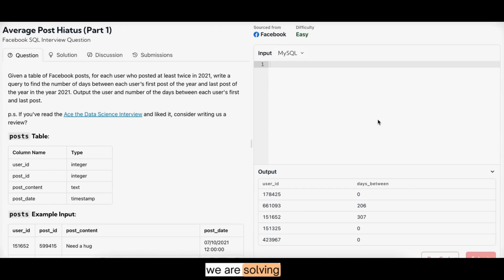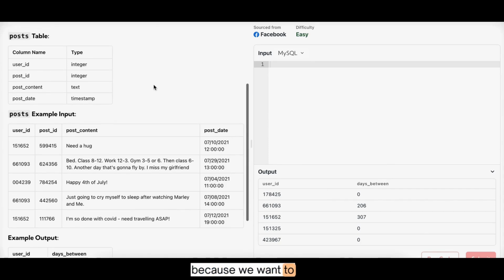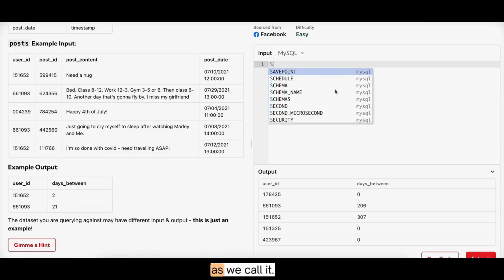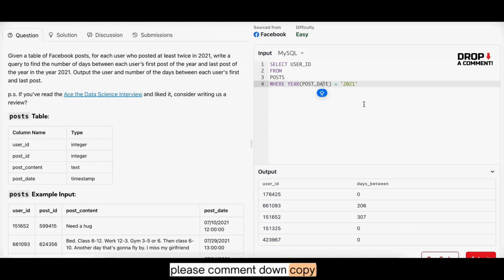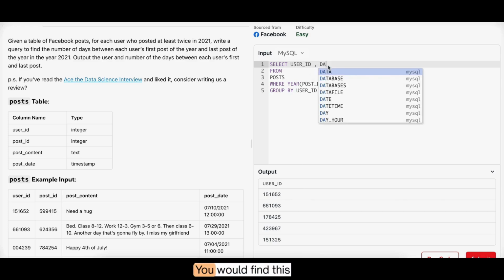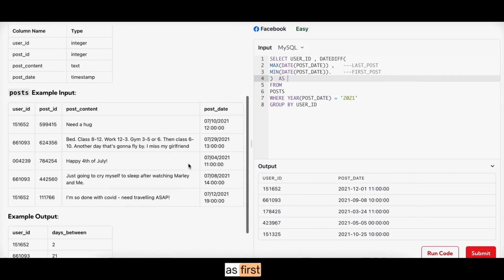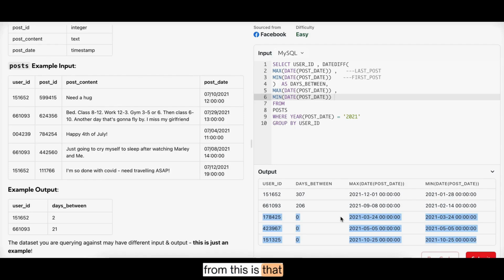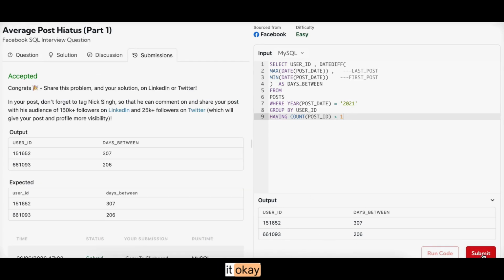SQL Interview: Calculate Days Between Posts | Datalemur Facebook Question | DATEDIFF, YEAR, MIN, MAX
📌 COMMENT "PDF" below to get a FREE PDF of all MySQL & PostgreSQL built-in Date & Timestamp functions!

Master Facebook SQL interview questions by calculating the time difference between user posts. We'll solve it step-by-step using MySQL, and I'll explain every date and timestamp function, Group by used in the query.

🔍 WHAT YOU'LL LEARN IN THIS VIDEO

✅ DATEDIFF() — Calculate the difference in days between two dates
✅ DATE() — Extract just the date part from a datetime/timestamp value
✅ YEAR() — Filter records by year without manual date range calculation
✅ MAX() & MIN() — Find the latest and earliest post dates per user
✅ GROUP BY + HAVING — Group by user and filter for users with more than one post
✅ Why using DATE() inside DATEDIFF avoids timestamp comparison bugs

This query uses 4 key date functions that every SQL developer must know:

→ DATEDIFF(date1, date2): Returns the number of days between two dates. Always wraps date expressions, not raw timestamps, for clean results.
→ DATE(expression): Strips the time portion from a DATETIME or TIMESTAMP column, so comparisons stay date-level.
→ YEAR(date): Extracts the year from a date value — perfect for filtering annual data without writing BETWEEN clauses.
→ MAX() / MIN() on dates: Aggregates dates just like numbers — MAX returns the latest, MIN returns the earliest.

💡 Bonus tip: In PostgreSQL, use AGE() or date subtraction with EXTRACT(EPOCH FROM ...) instead of DATEDIFF — I cover this in the FREE PDF below!

📄 FREE PDF — MySQL & PostgreSQL Date Functions

Want a complete cheat sheet of ALL built-in date and timestamp functions in MySQL and PostgreSQL?

👇 COMMENT "PDF" on this video and I'll send you the free PDF!

Covers:
• MySQL: NOW(), CURDATE(), DATE_ADD(), DATE_SUB(), TIMESTAMPDIFF(), DATE_FORMAT(), EXTRACT(), LAST_DAY() and more
• PostgreSQL: CURRENT_DATE, AGE(), DATE_TRUNC(), TO_CHAR(), INTERVAL, EXTRACT(), MAKE_DATE() and more

Chapters:
00:00 Intro
00:14 The Problem walk through
01:58 Solution
02:35 Where clause
02:50 Comment down "Copy" or "PDF" to get your free copy of date functions
03:00 Group by
03:50 DATEDIFF
04:14 Max, Min functions
05:10 Imp catch
06:35 Final Solution